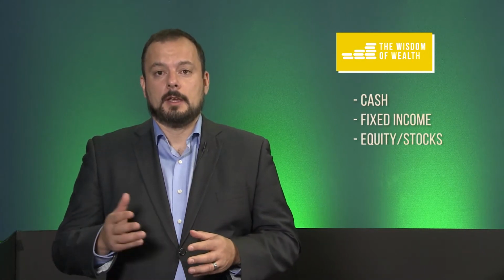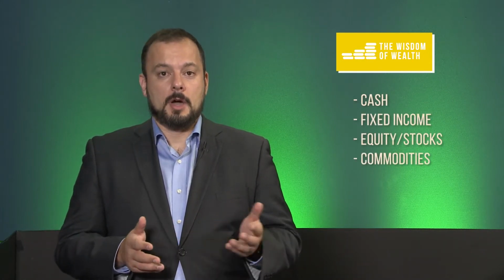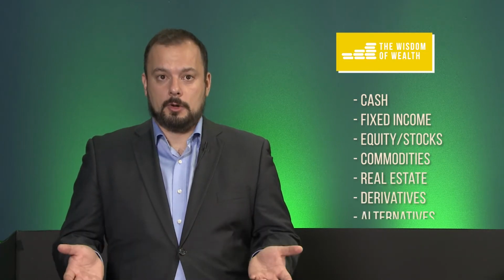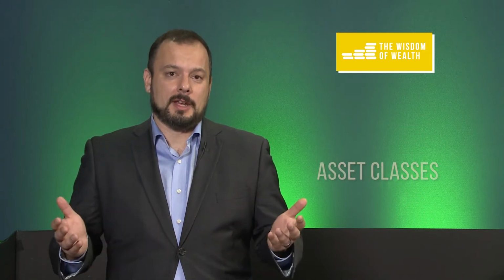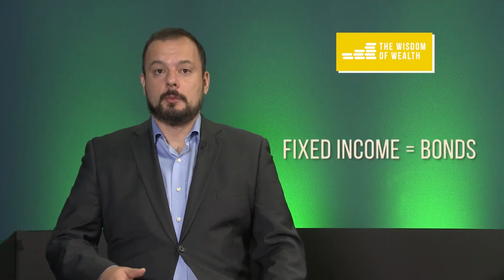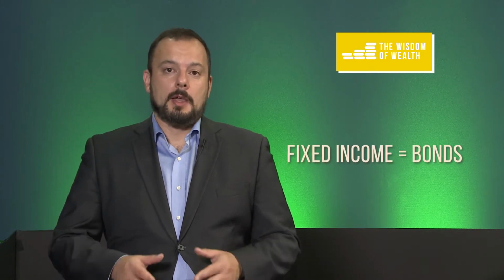Wisdom of Wealth - EP011 - Basics of Investing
Thank you for joining me for The Wisdom of Wealth, a show where we help educate  Canadians about fundamental financial literacy topics to help you make better and more informed  decisions. And to know when and where to reach out for help. I'm your host, Jason Pereira. Today on  The Wisdom of Wealth, we're going to talk about the basics of investing.

There are lots of options out there for how to invest your money, but in the end, just about every  investment falls into one of a handful of categories, specifically, cash, fixed income, equities or stocks,  commodities, real estate, derivatives, or alternatives. These categories are known as asset classes, and  I'm going to review what all of these are and what they mean today.